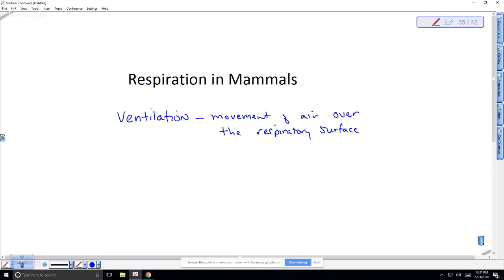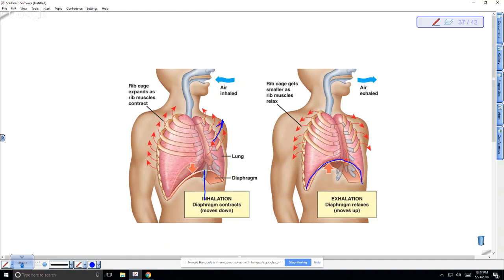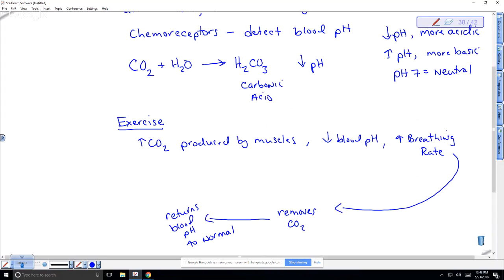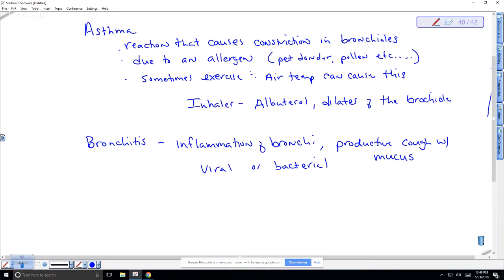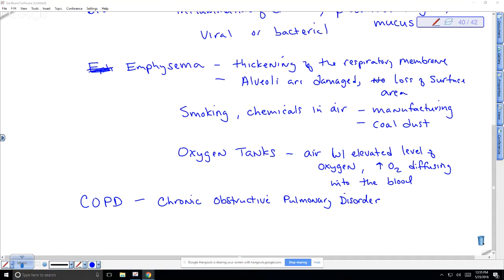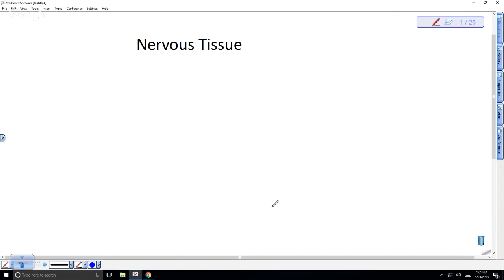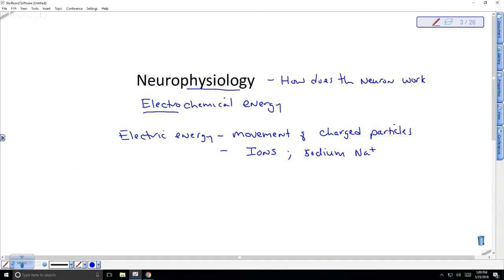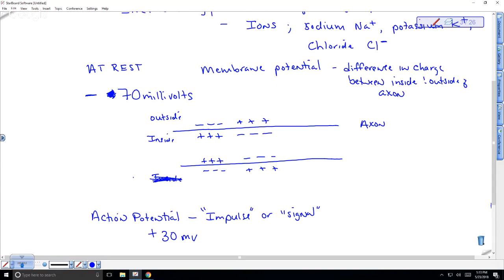BI103: Respiration and Nervous